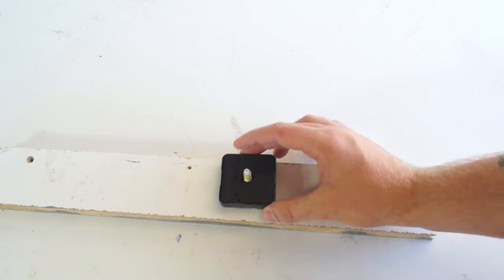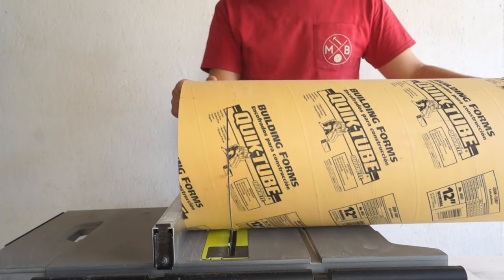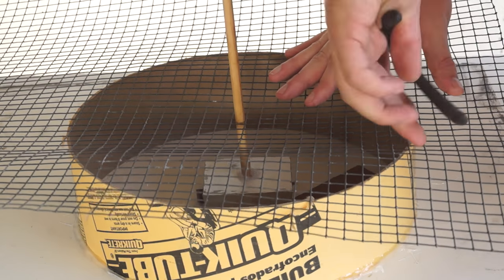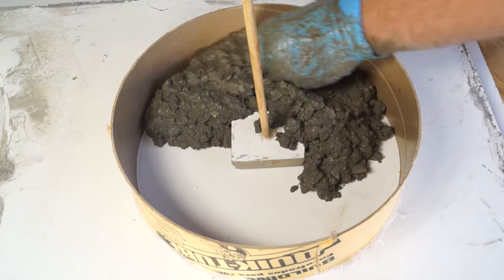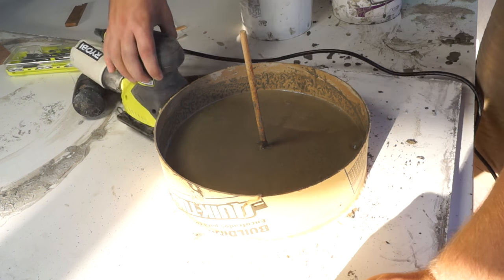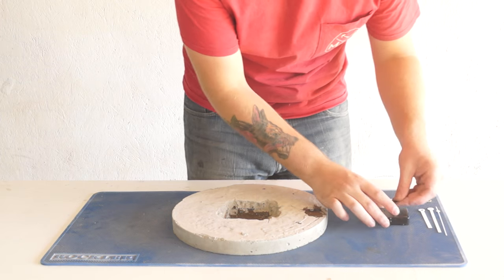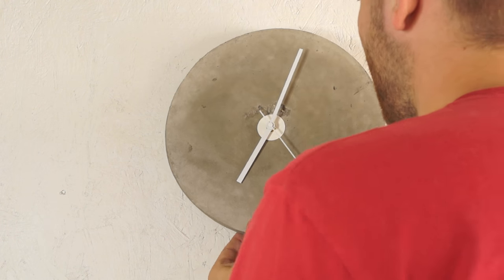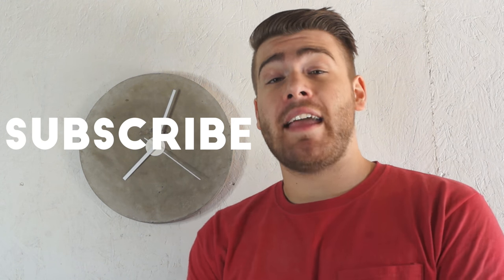DIY Concrete Wall Clock | Modern Builds | EP. 45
Today on Modern Builds I'm making a modern wall clock out of concrete. This is a pretty simple process and is a good beginner-intermediate concrete project. My first attempt at this broke. I didn't use any mesh reinforcement and it was just too thin and brittle. With the mesh, this thing is rock solid.

Clock Kit: (Amazon)